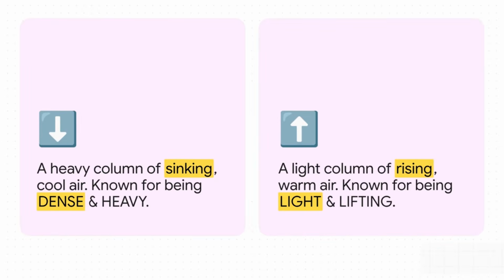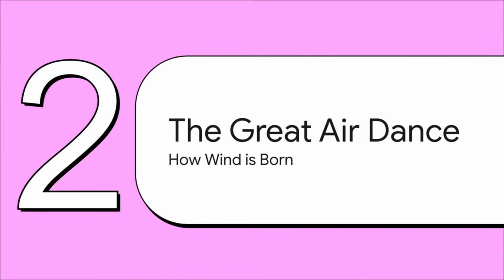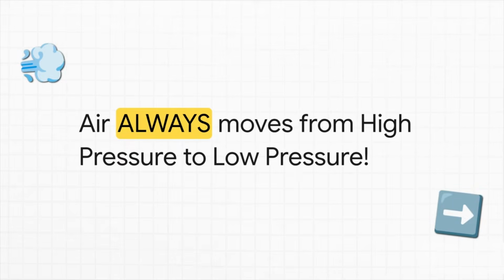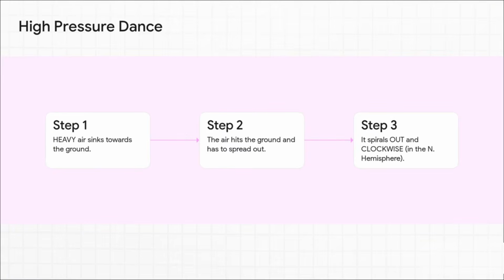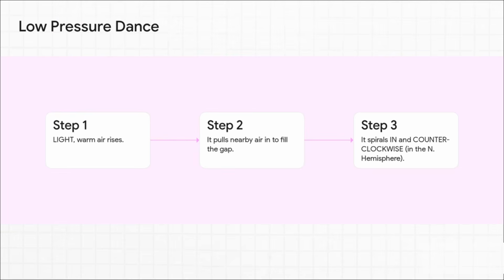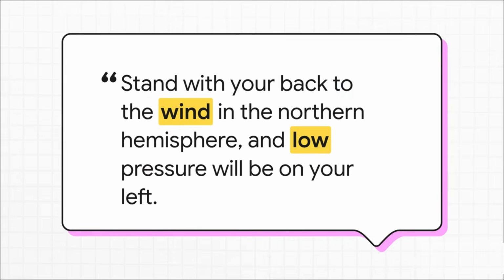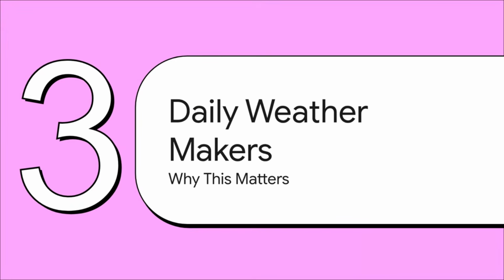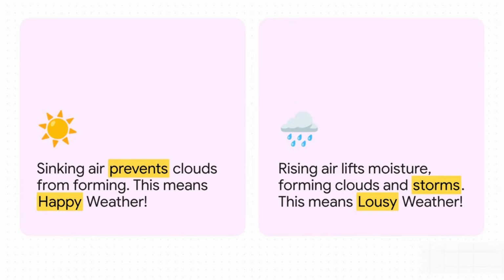High vs Low Pressure Systems Explained in Simple Words!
A simple guide to understanding high and low pressure systems. Discover how they shape our weather and why they’re essential in forecasting.

00:00 - Intro
00:22 - Air Pressure
00:57 - How Wind is Born
01:29 - High Pressure
01:44 - Low Pressure
02:17 - Weather Formation